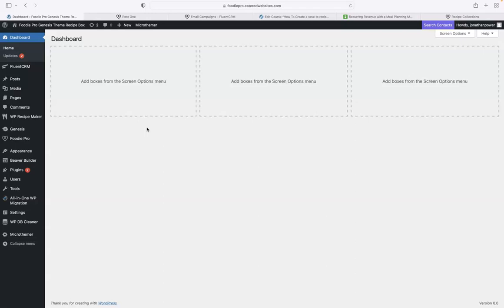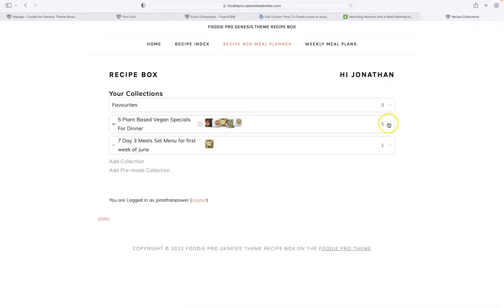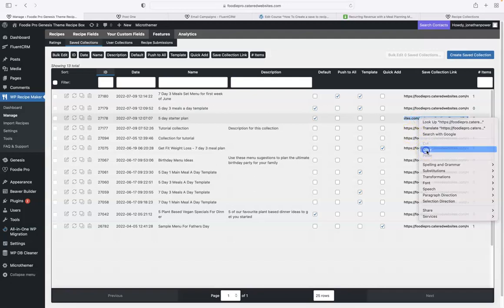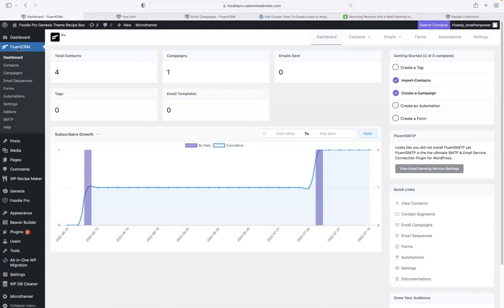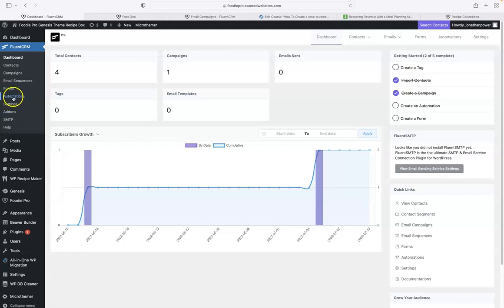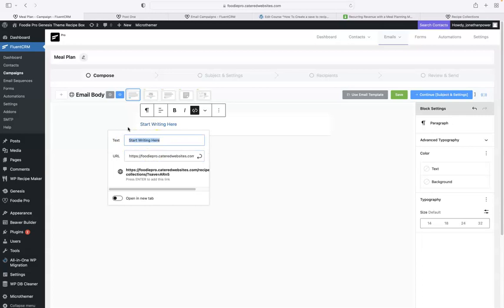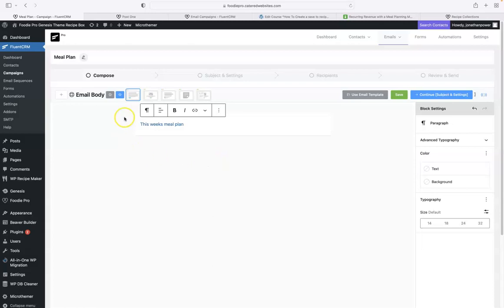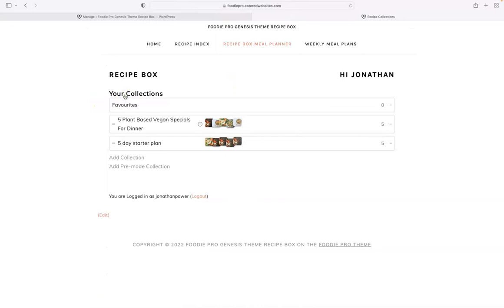Part 6. Recipe Membership Website. How to share wp recipe maker recipe collections by email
How to find the email link to share your meal plan. The exciting thing about this feature is when a user clicks on it in the email they receive the recipe collection is automatically added to their recipe box.